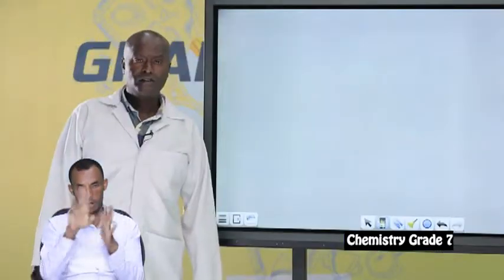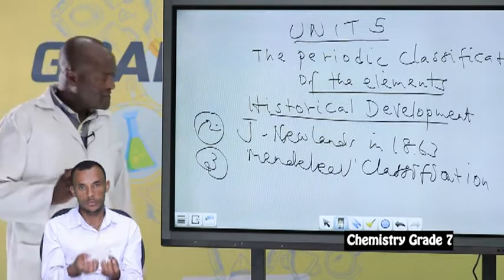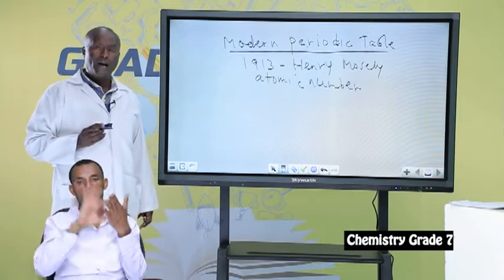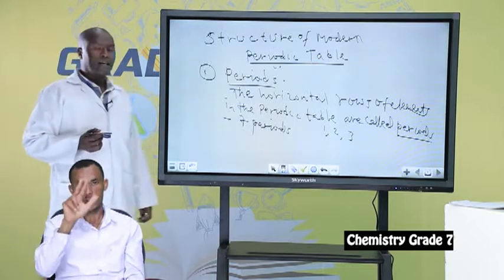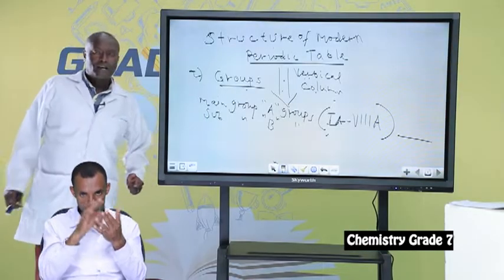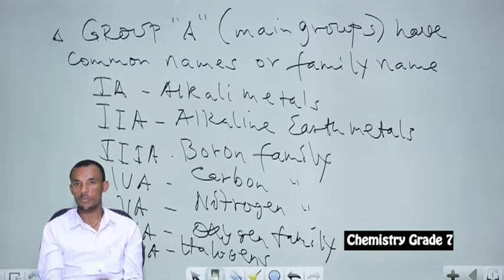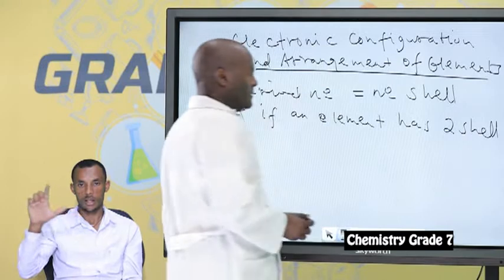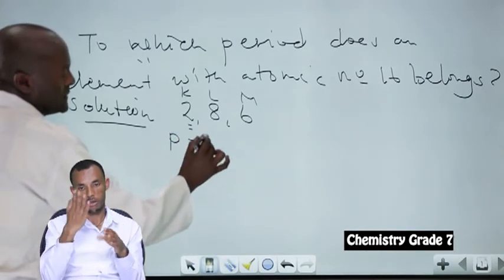CHEMISTRY GRADE 7